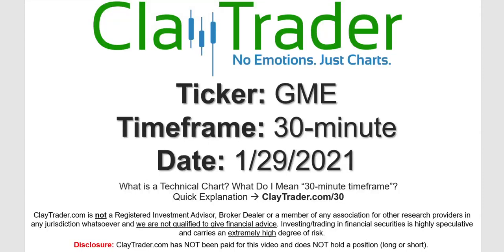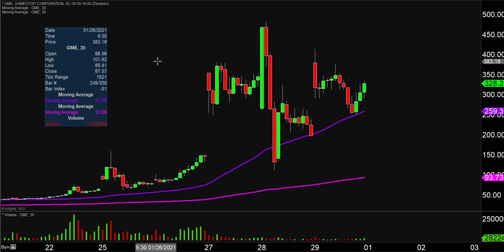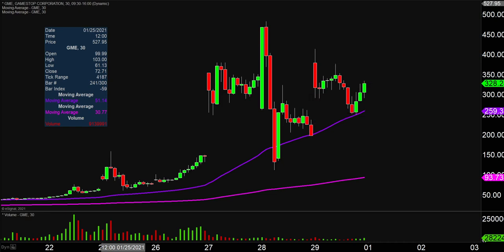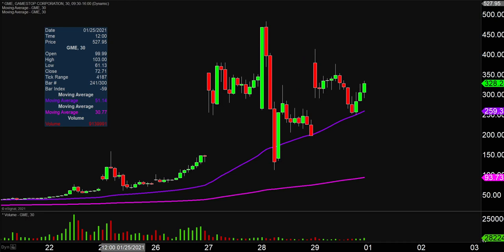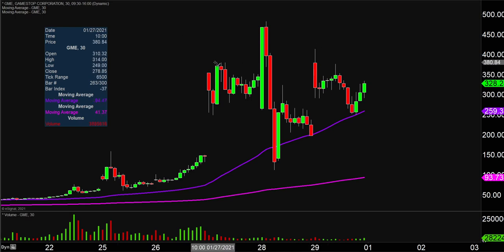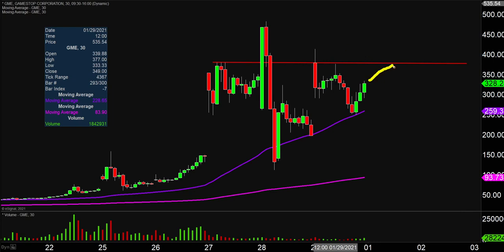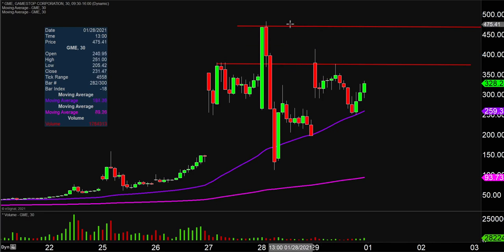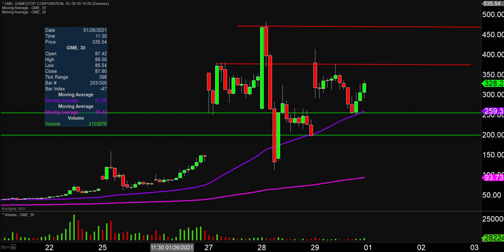GameStop Corp. - GME Stock Chart Technical Analysis for 01-29-2021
Learn how to read stock charts and identify technical patterns as ClayTrader does a quick stock chart review on GameStop Corp. (GME).